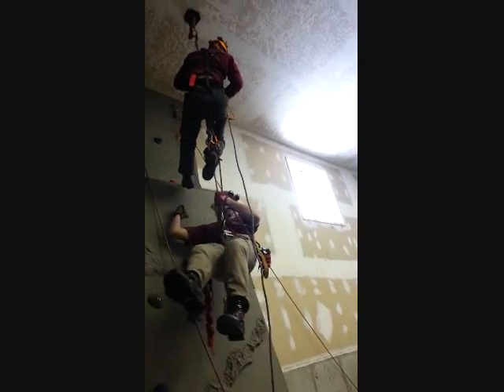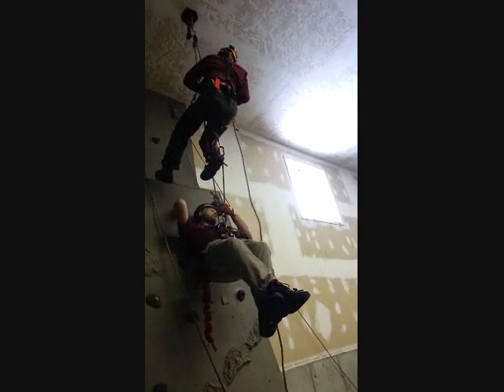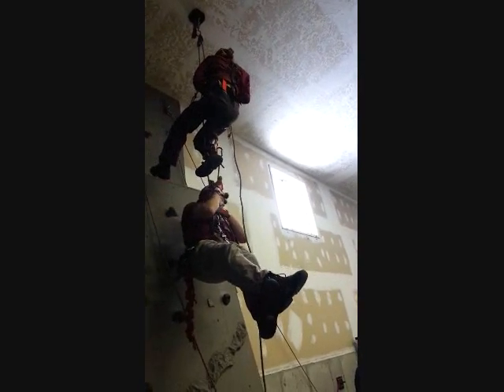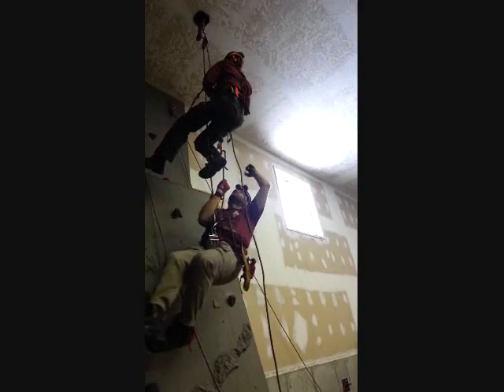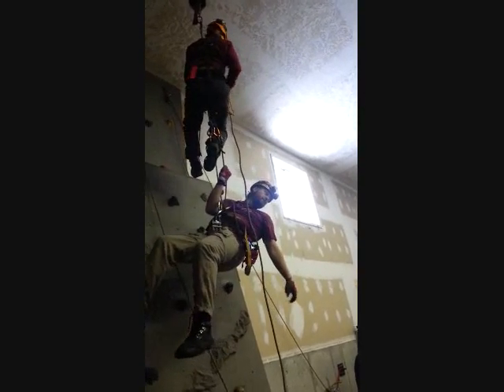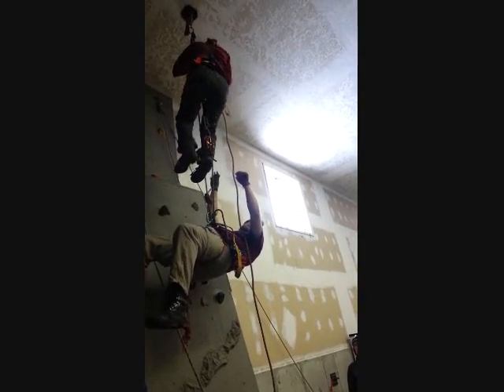The Diminishing Loop Counterbalance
This is a short demonstration of the Diminishing Loop Counterbalance Tom Evans performed at a small party assisted rescue class in Logan, Utah. The video shows a light rescuer rescuing a heavier patient. For more details on how to rig and use the Diminishing Loop Counterbalance see the complete paper on the International Technical Rescue Symposium web page: